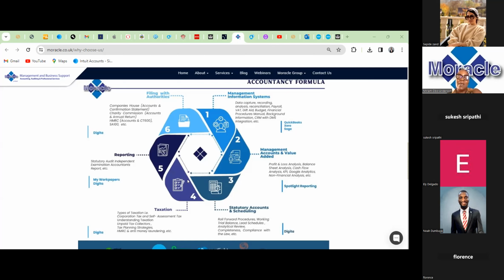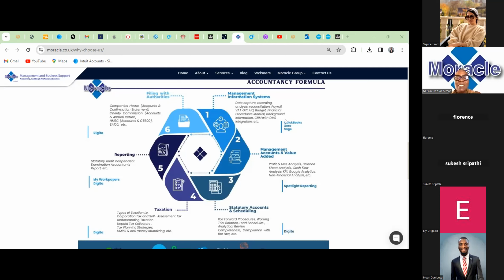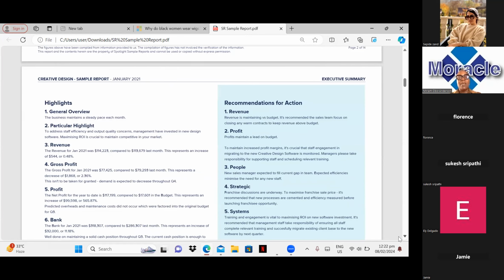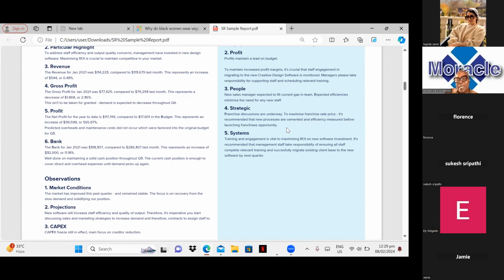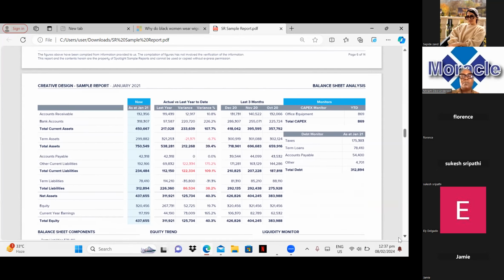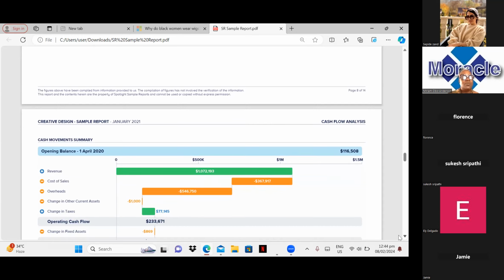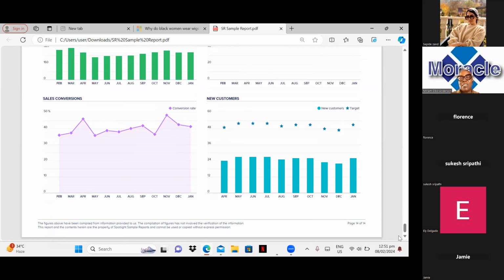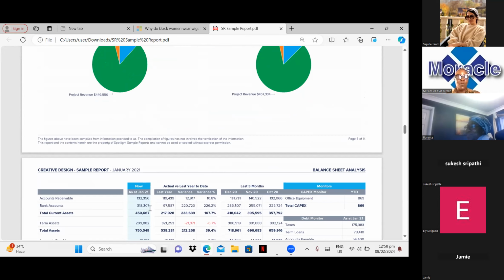Moracle Foundation Weekly Training Session - ManagementAccounts & Value Added (February 8, 2024)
Welcome to the Moracle Foundation's highly informative and engaging YouTube video series! Join us every Thursday as we delve into the intricate world of accountancy, demystifying complex concepts and equipping you with the knowledge and skills needed to excel in the realm of accounting.

Led by renowned experts in the field, these training sessions are designed to provide you with a comprehensive understanding of the groundbreaking Moracle Accountancy Formula. This formula, developed by the leading minds at Moracle Foundation, offers a revolutionary approach to managing financial data and streamlining accounting practices.

Throughout the series, we will guide you through a step-by-step journey, unraveling the layers of the Moracle Accountancy Formula. Starting from the fundamentals, we will gradually introduce you to its various components, highlighting their significance and impact on financial decision-making.

Each session will feature clear and concise explanations, accompanied by real-life examples and case studies to enhance your understanding. We firmly believe in making this knowledge practical and applicable. Therefore, we will also conduct interactive exercises, quizzes, and hands-on demonstrations to reinforce your comprehension of the Moracle Accountancy Formula.

Discover the power of this formula as we explore topics such as financial statement analysis, cash flow management, budgeting, cost accounting, and much more. By the end of our series, you'll be equipped with the essential tools needed to navigate the complexities of accounting in any industry.

Whether you're an aspiring accountant, a small business owner seeking financial expertise, or simply someone curious about the world of finance, these training sessions are tailored to meet your needs. With our commitment to delivering high-quality content, we promise an enjoyable and enriching learning experience.

Join us every Thursday as we unlock the secrets of the Moracle Accountancy Formula, empowering you to make informed financial decisions and excel in today's demanding business landscape.
In today's episode we will go through the Second step of Moacle's Accountancy Formula which is Management Accounts & Value Added.